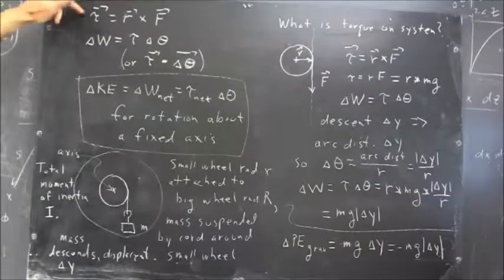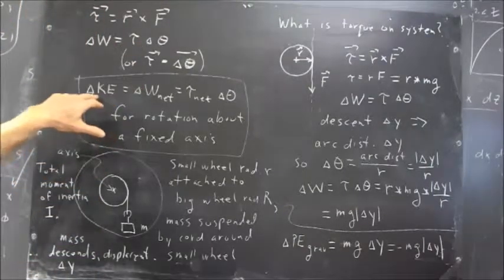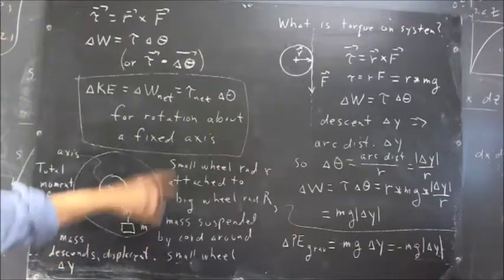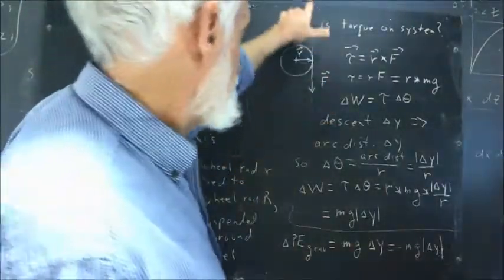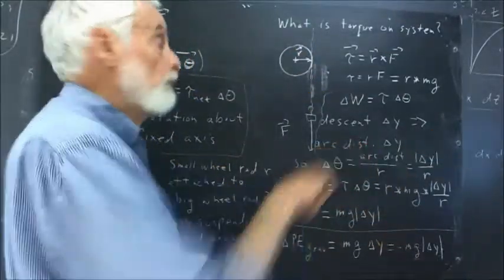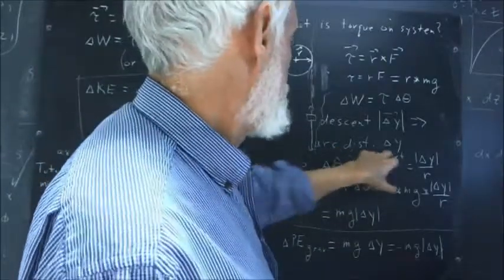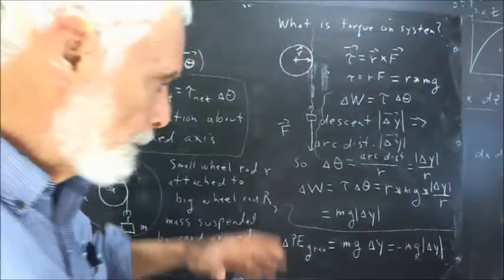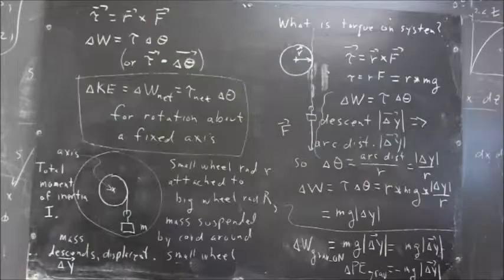231 167 torque work work KE theorem wheels with descending mass